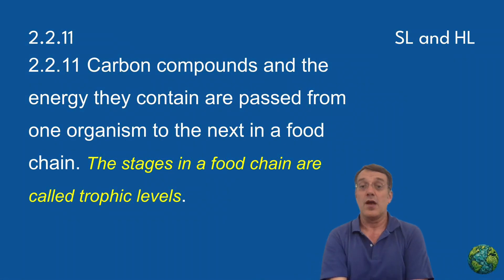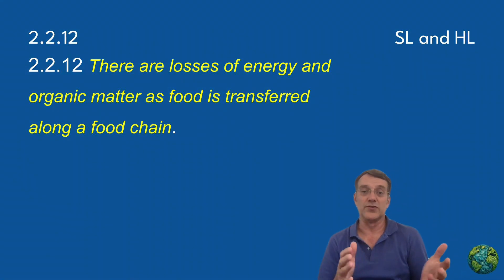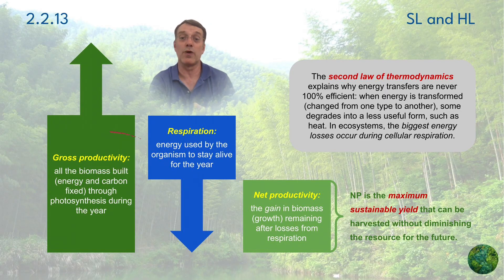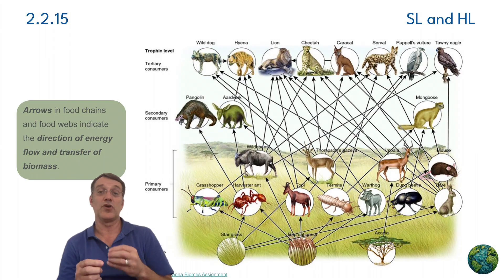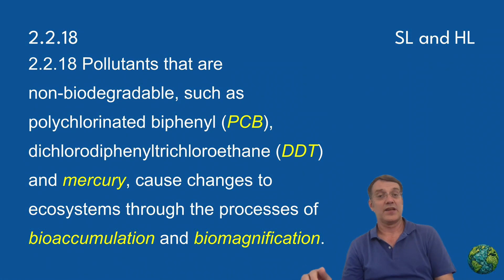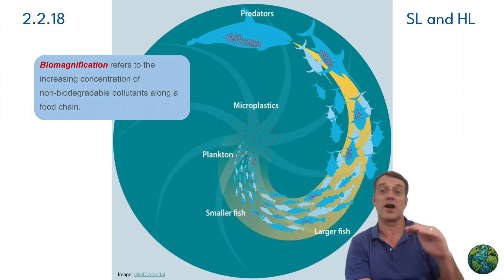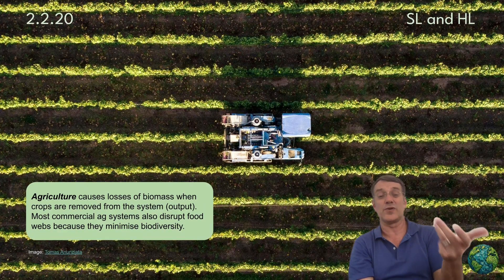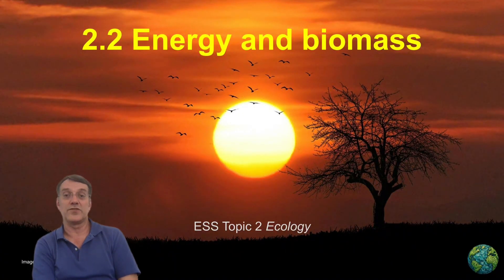Energy Transfer in Ecosystems: A Mind-Blowing Reality Check - ESS topic 2.2 part 2 of 2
Learn how energy flow determines the biological structure of ecosystems and see how human activities change ecological flows and structures.